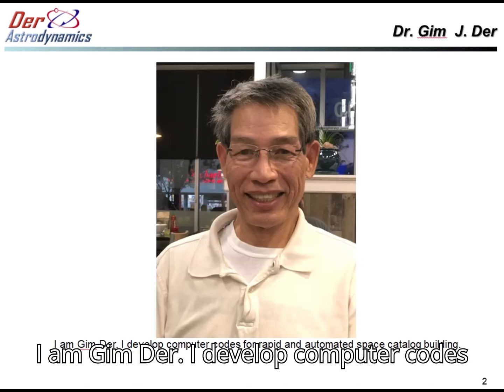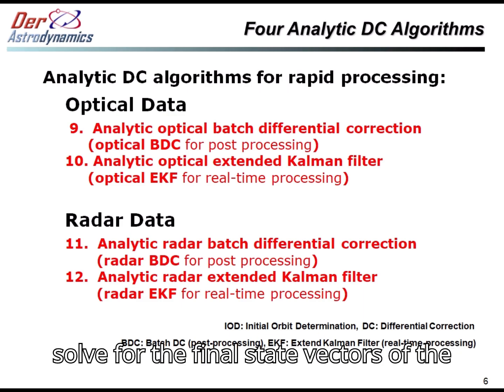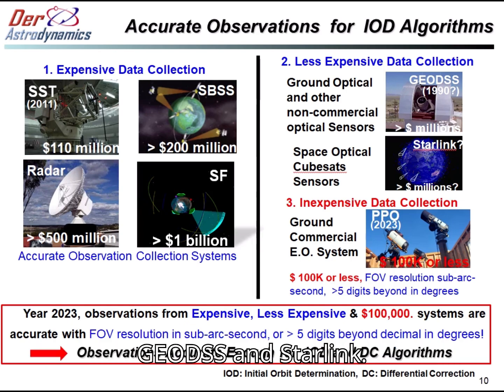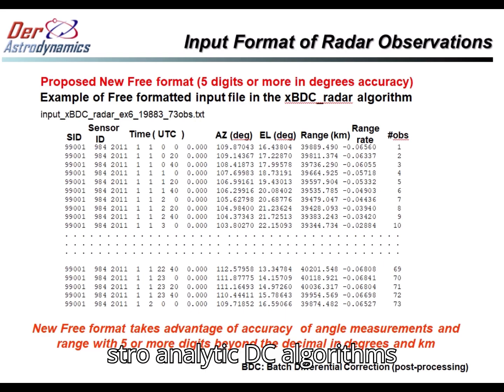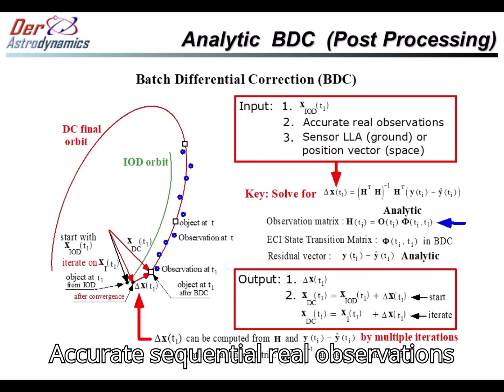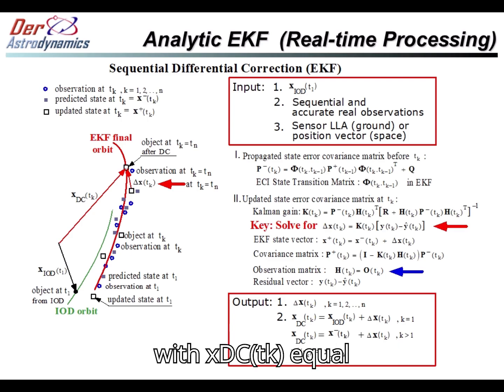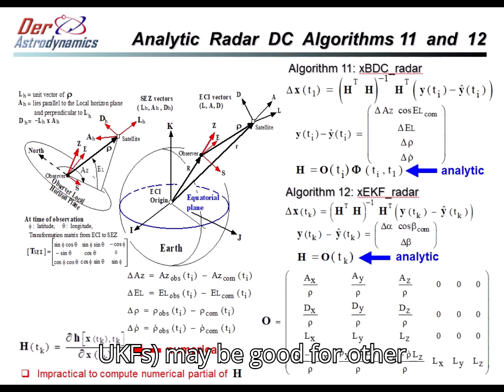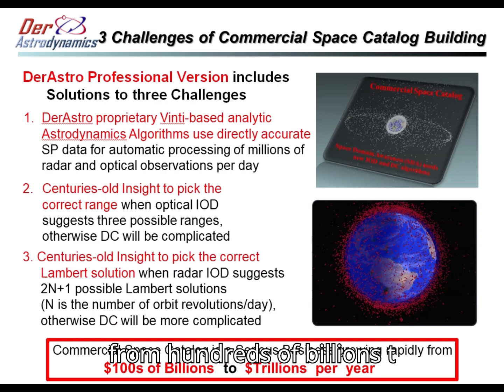08 - DC Overview